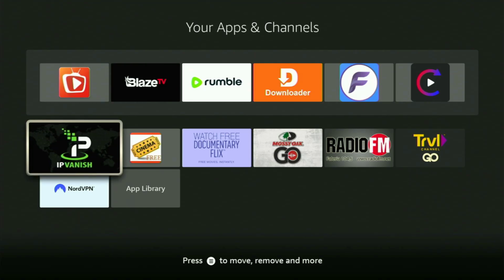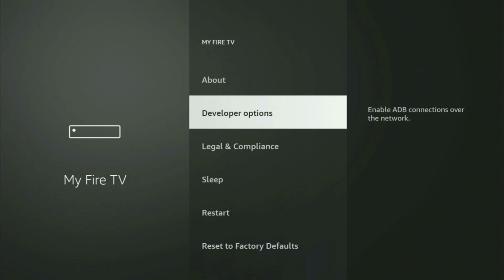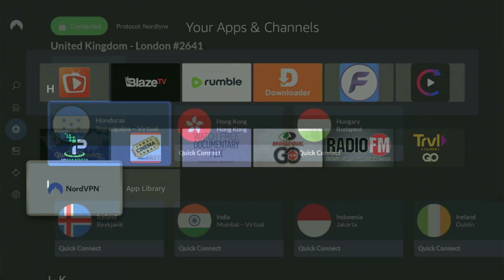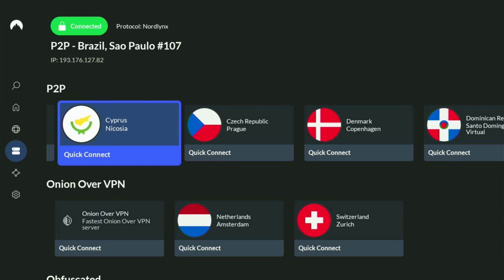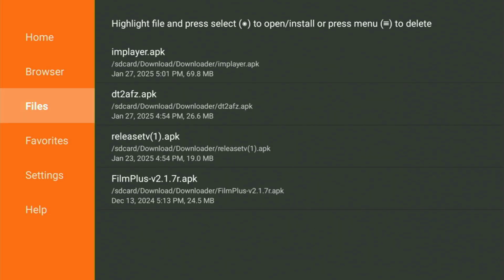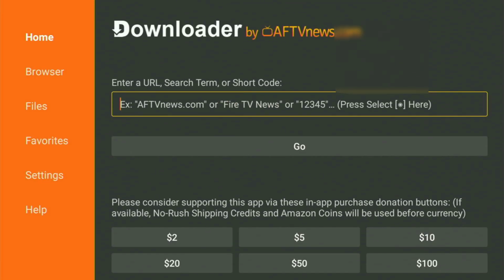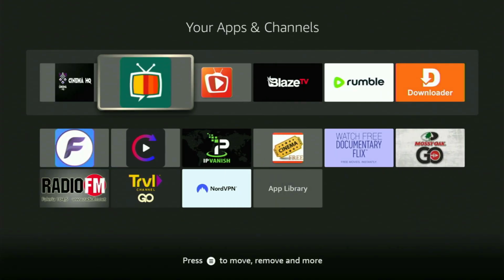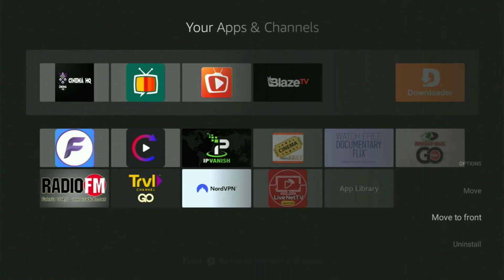INSANE Firestick Downloader CODES (you MUST know in 2026)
Looking for the best Downloader codes in 2026? In this video you'll learn how to get and set up Downloader app as well as the best Downloader codes to use.